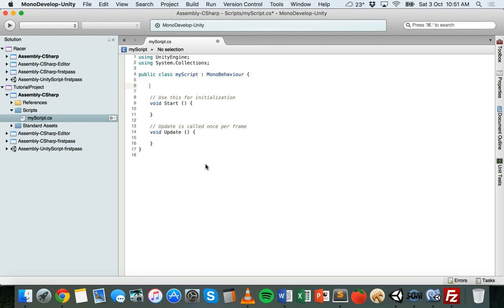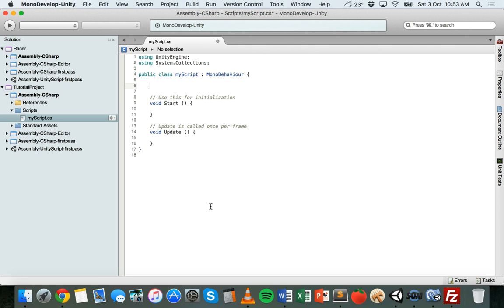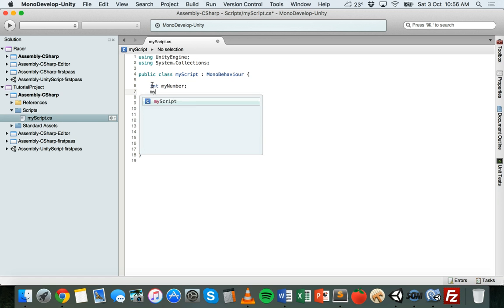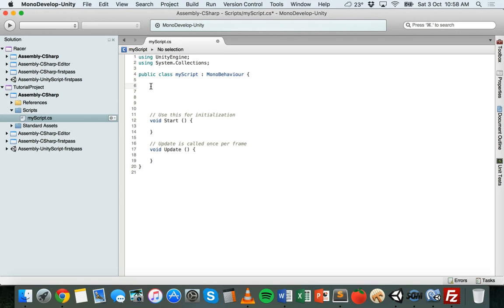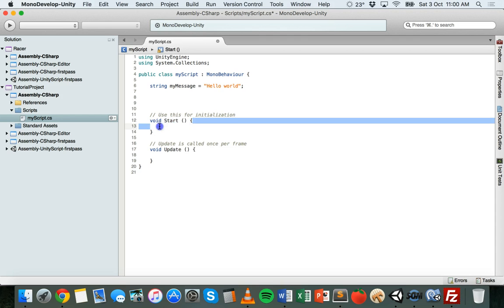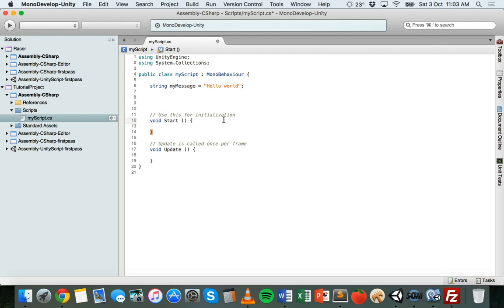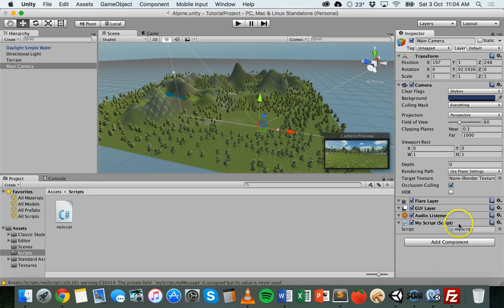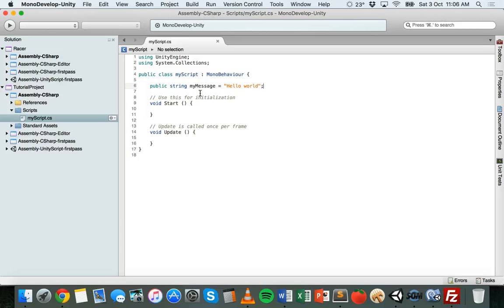Unity Tutorial 15 - Variables and Data Types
In this tutorial we will look at how to store data in a game using variables and also the different data types that are used in the C# language – the language we are using for scripting in Unity.